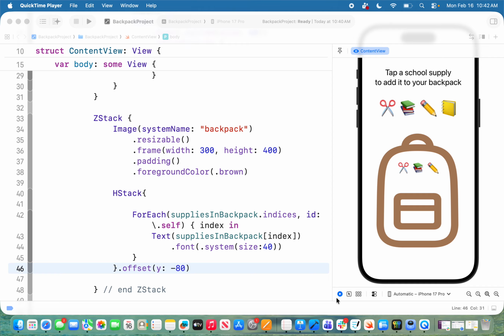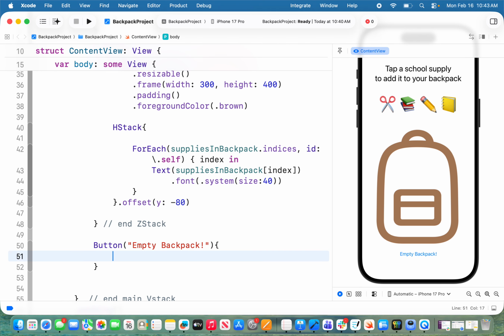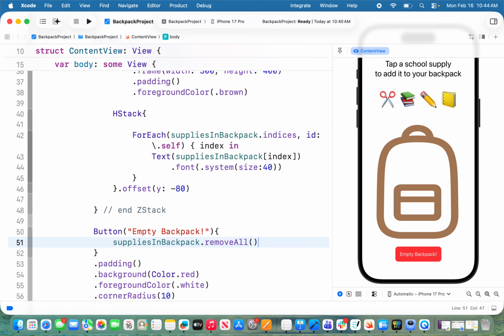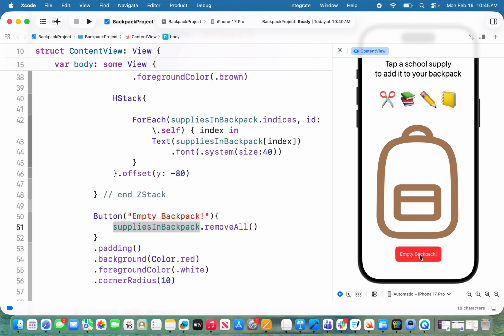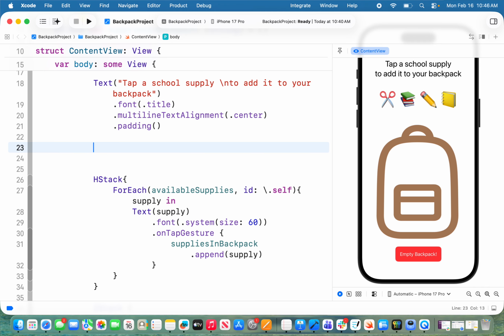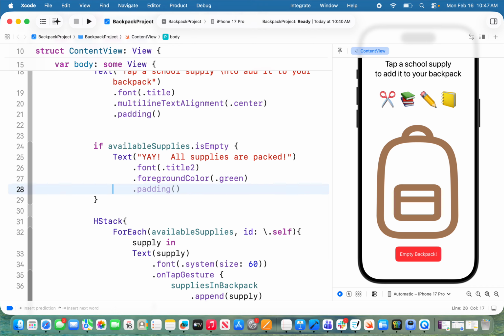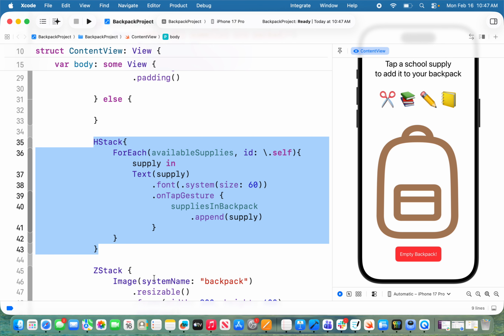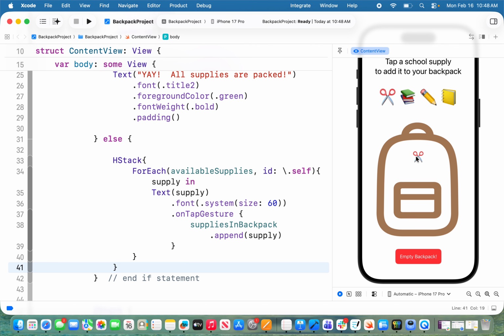SwiftUI Backpack Part 4